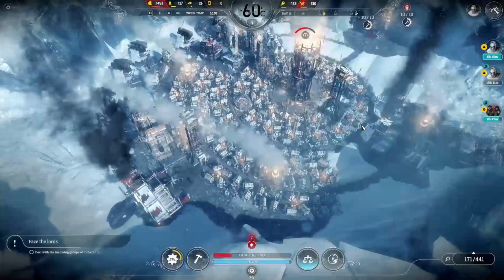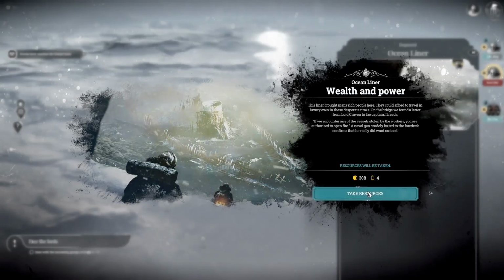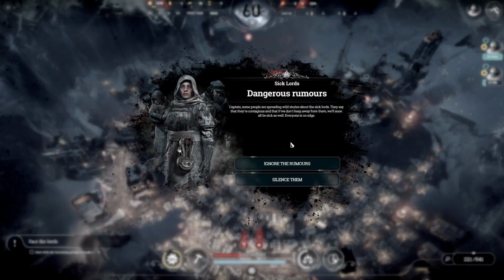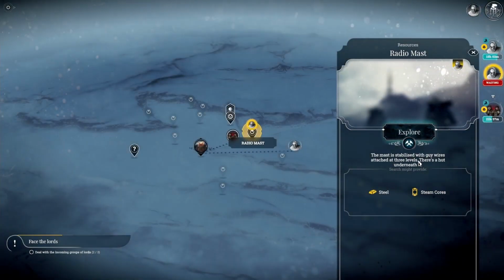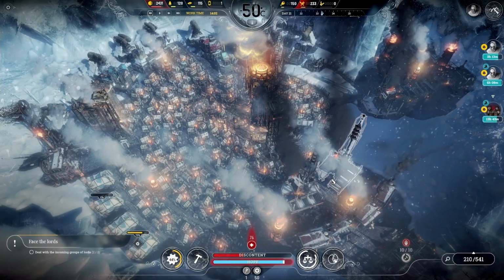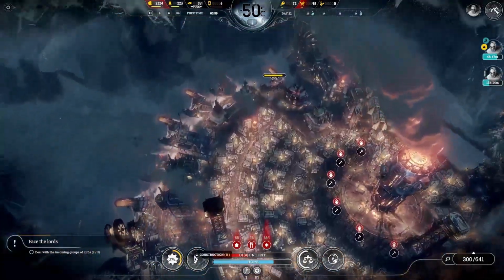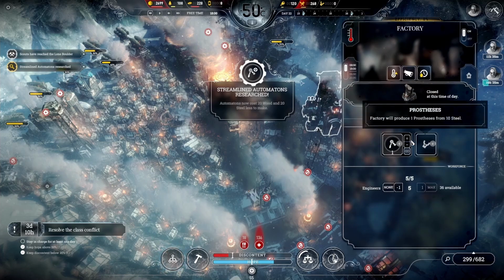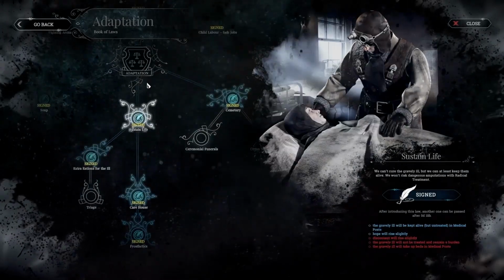Lord Craven | Frostpunk The Refugees Scenario #05